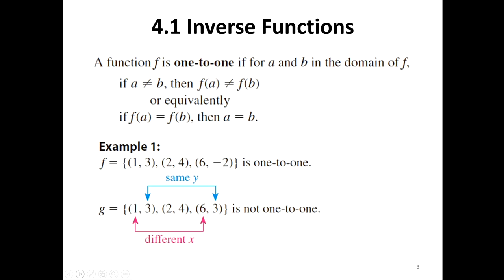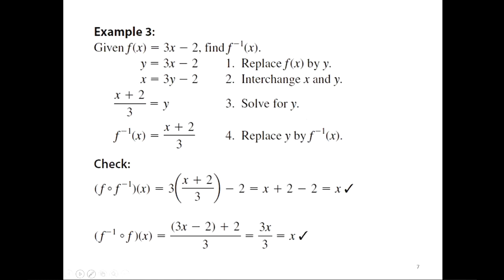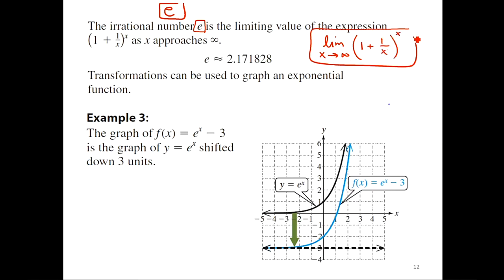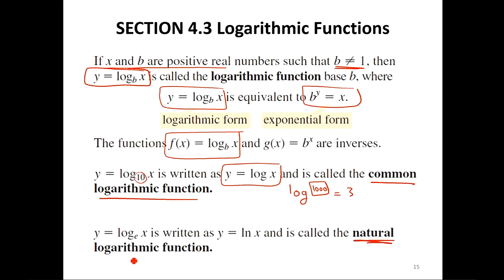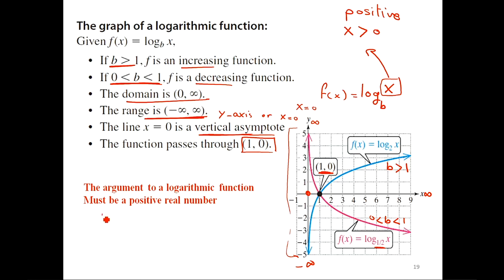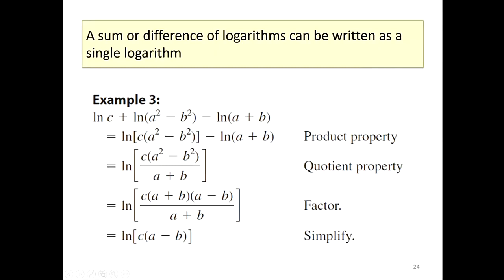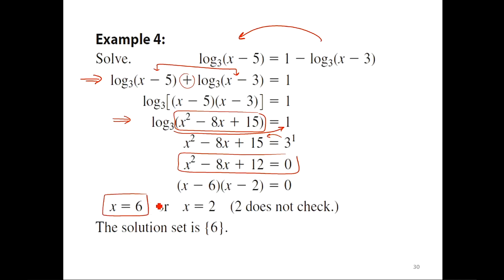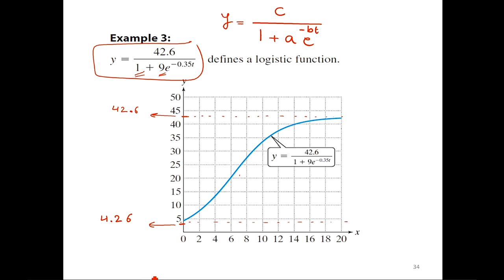دكتور احمد ابو بكرAOU-MT101_Chapter 4